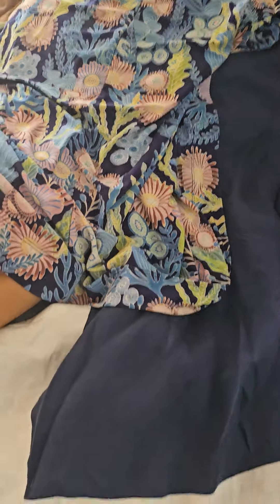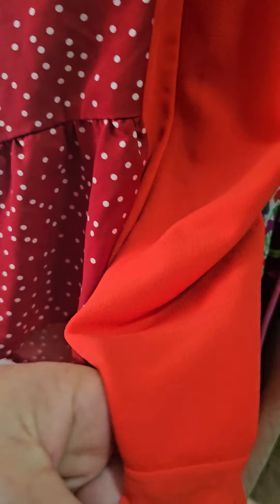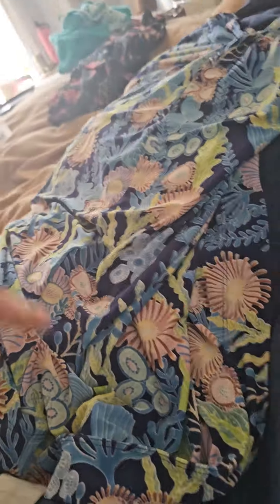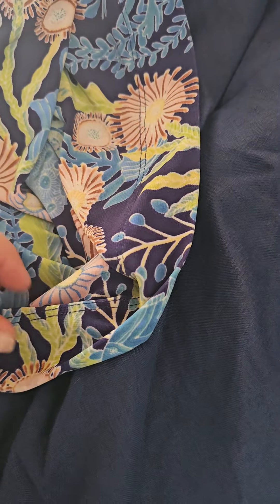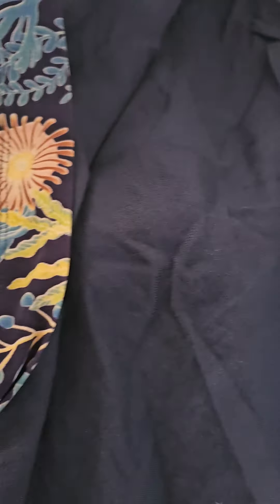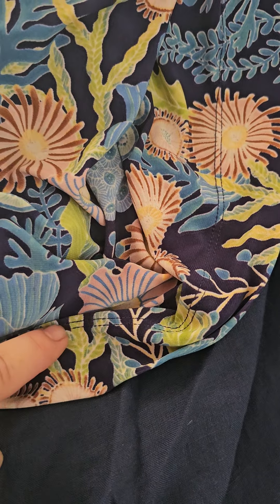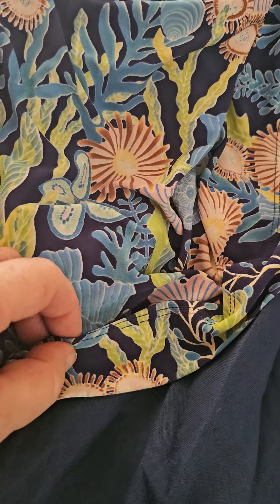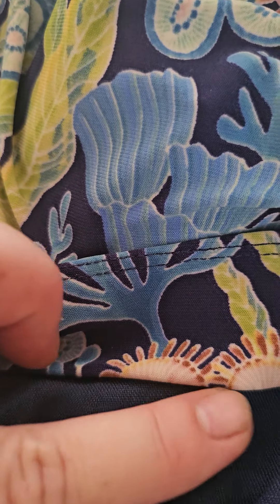mock banded hem?